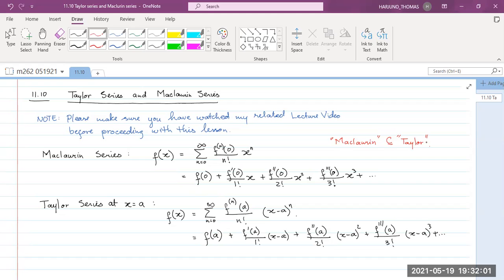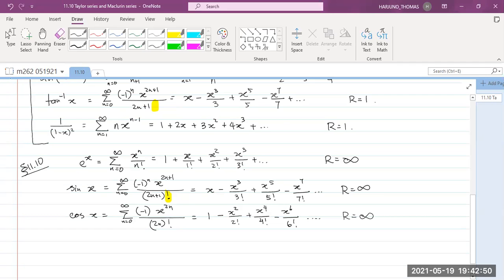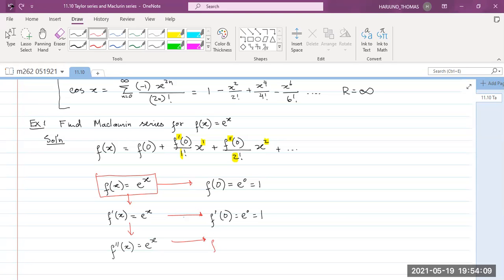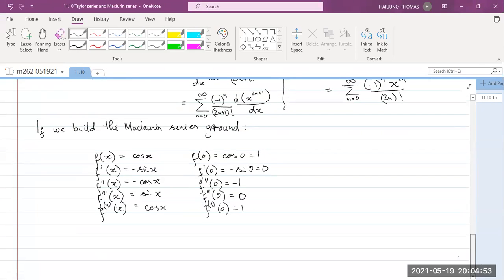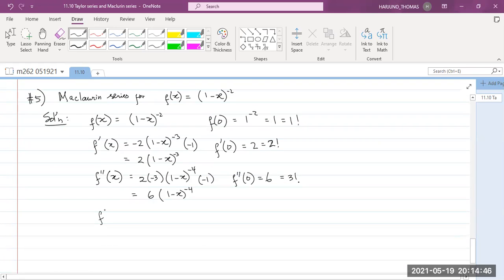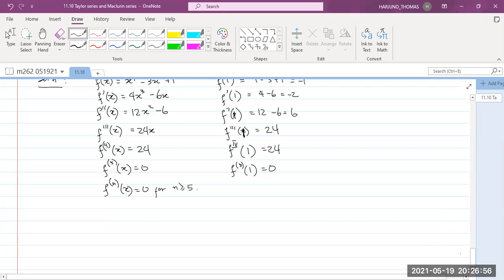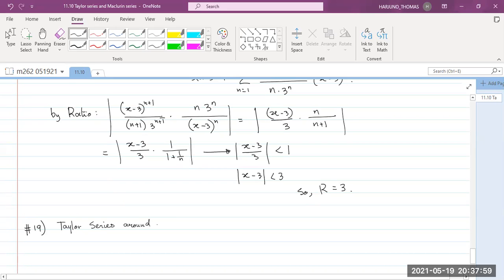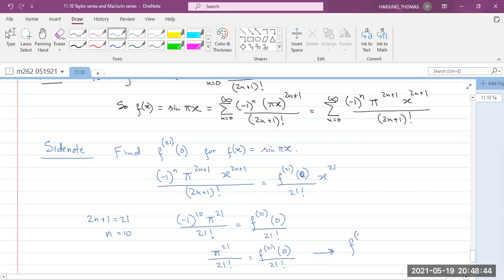Sp21 m262sup 051921a